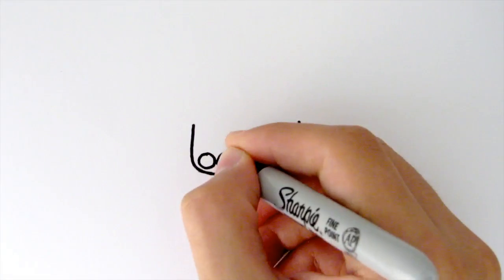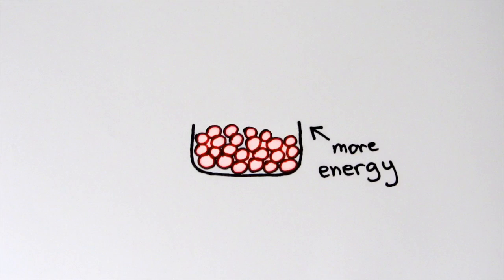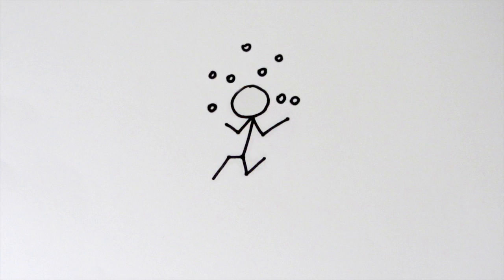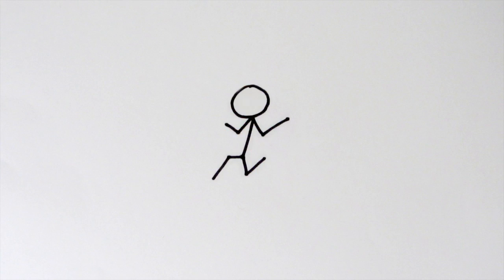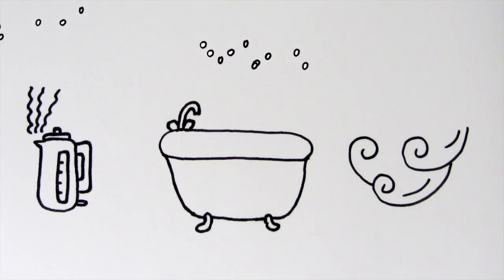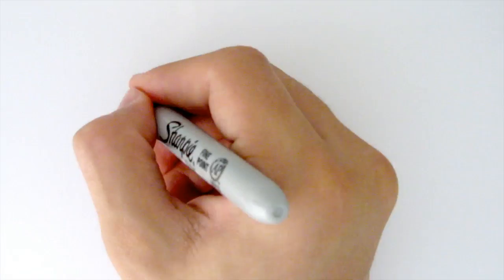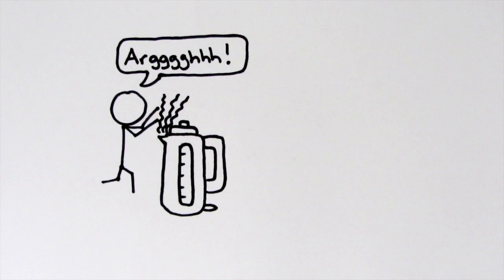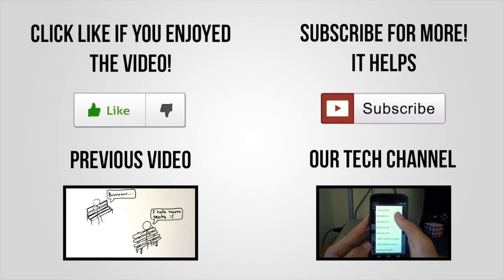Evaporation and Condensation | GCSE Physics | Doodle Science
This video explains everything you need to know about Evaporation and Condensation in a less boring way;)

Script:
Evaporation involves a liquid changing into a gas. The particles in a liquid have different energies, some will have enough energy to escape from the liquid and become a gas whilst the remaining particles in the liquid have a lower average kinetic energy so will stay there and the liquid will cool down as evaporation happens. This is why sweating cools you down, by leaving behind the cooler liquid on your skin. The sweat absorbs energy from your skin so that it can continue to evaporate and cool you down even more. The rate of evaporation increases if the temperature of the liquid is increased, if the surface area of the liquid is larger or the air moving over the surface is more violent.

Condensation involves a gas turning into a liquid. The particles in a gas have different energies. Some may not have enough energy to remain as separate particles, particularly if the gas is cooled down. this causes them to come close together and bonds form between them. Energy is released when this happens. This is why steam touching your skin can cause scalds: not only is the steam hot, but energy is released into your skin as the steam condenses which only adds to the pain.